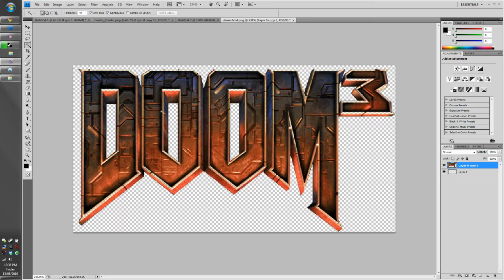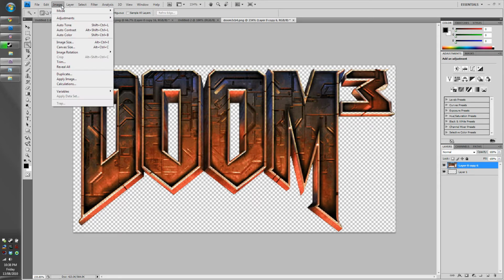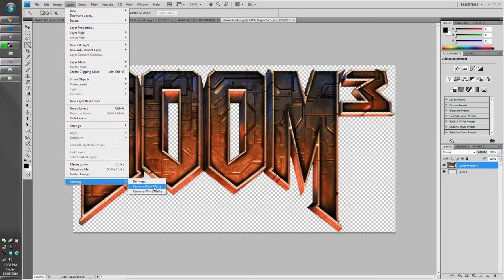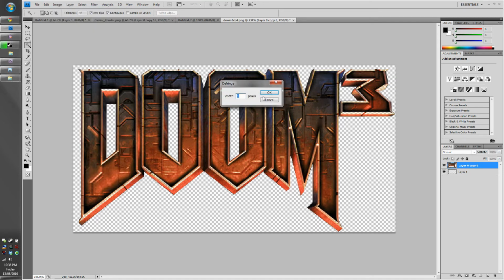[Tut][Photoshop] Remove white background without wand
This is another way to remove the white background, it seems less.. destructive.

Song: SHM -- One